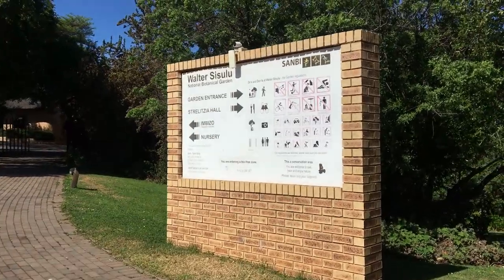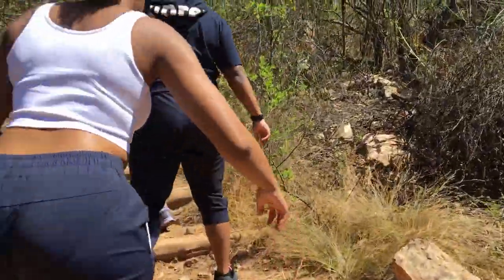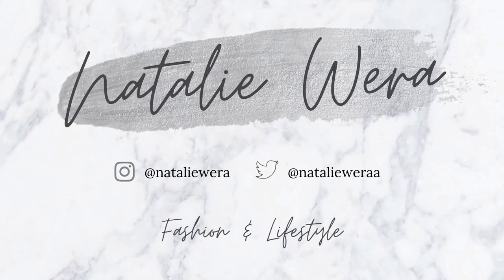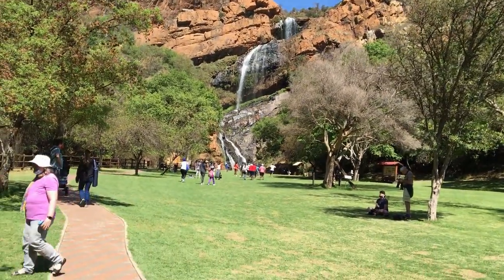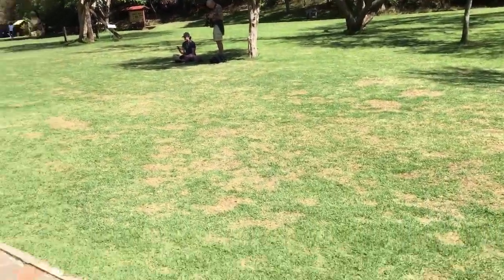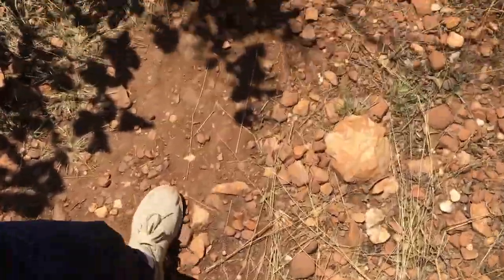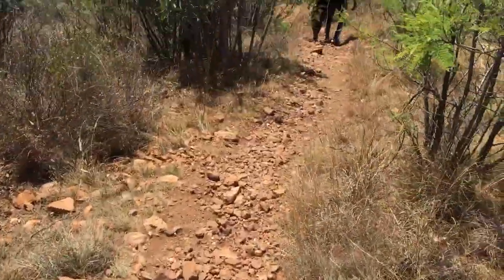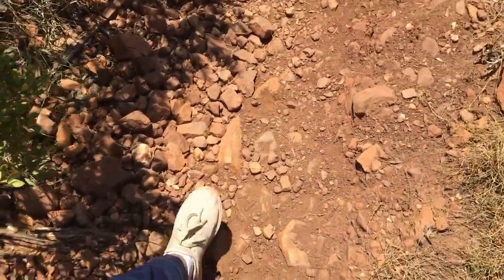VLOG: Hiking at the MOST BEAUTIFUL PLACE in South Africa | Walter Sisulu National Botanical Garden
TIMESTAMPS

00:00 Intro
02:06 Arriving at Walter Sisulu + Scenery
05:43 Start of Hike
07:06 Me Suffering + more hiking
09:28 My thoughts on the hike + views
13:33 Finally descending + Lunch & Leaving
15:32 Final Thoughts, Review & Outro

Hey Guys💕

First of all A HUGE THANK YOU to everyone who's been supporting me thus far. I appreciate it more than you know. We are now officially halfway to 1k !! The first major YouTube milestone. I'm so excited for the future of this channel and I'm grateful to have each and every one of you be a part of my journey ❤

Today we went hiking at the Walter Sisulu National Botanical Gardens and it truly was a challenge. The botanical gardens are so beautiful though with stunning views. If you'd like to hike in Johannesburg I'd definitely recommend the Walter Sisulu National Botanical Gardens hike and if you'd like to be put on to another place where you can hike in Johannesburg just check out my Things to do in Johannesburg playlist.